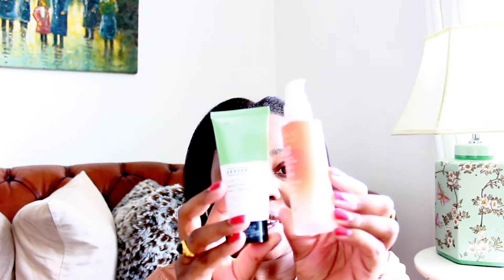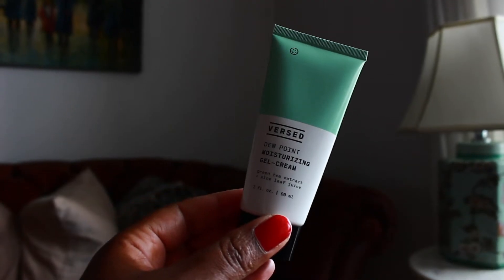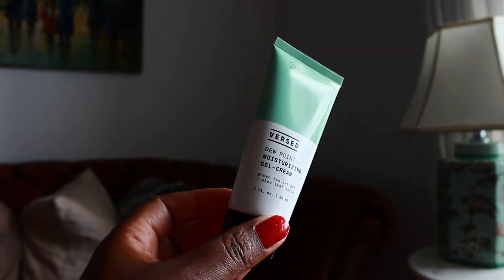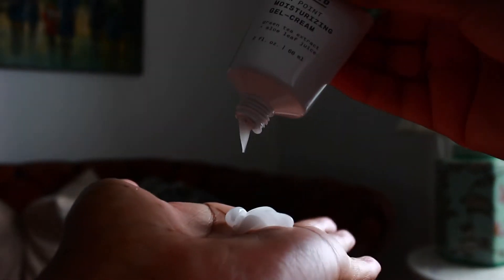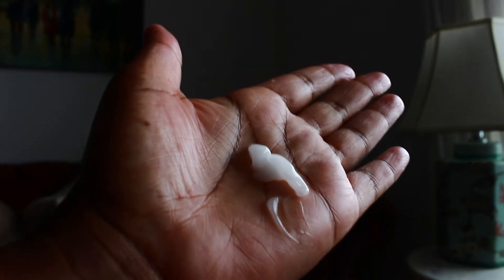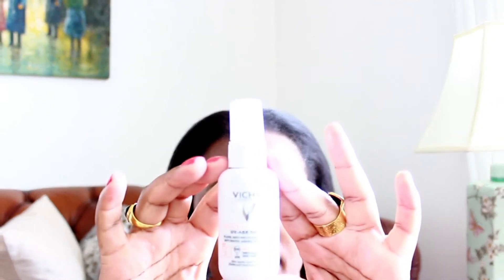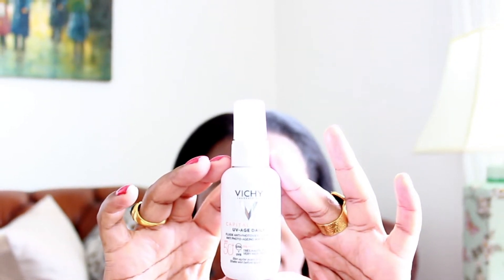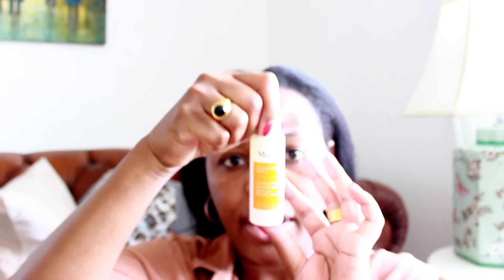Sunscreen for oily combination skin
I have oily combination skin and here is a sunscreen that has worked for me.

Products mentioned

VICHY Capital Soleil
Correct and Protect Serum Broad Spectrum SpF 45
Garnier SkinActive Moisture Bomb Vitamin C
Garnier Brightening and anti dark spot power duo